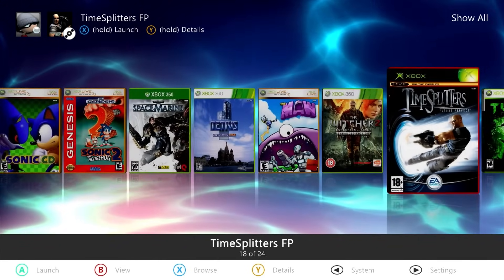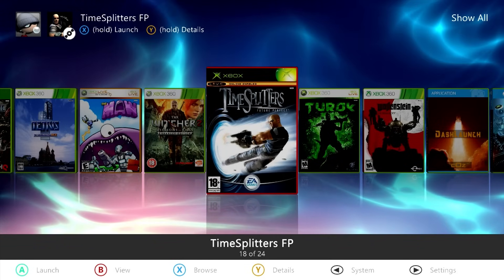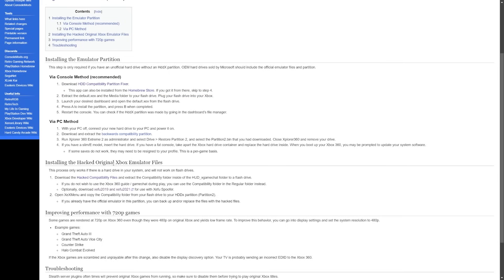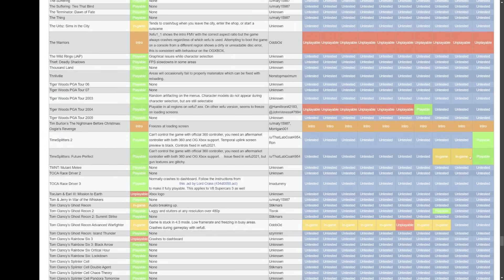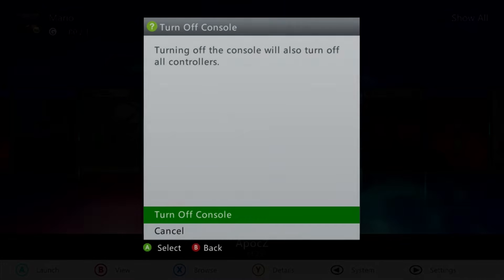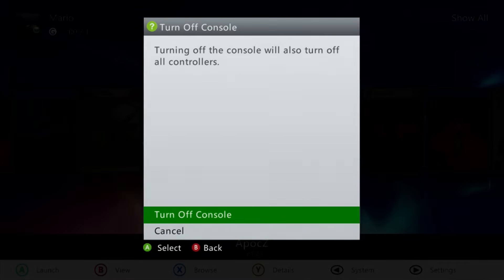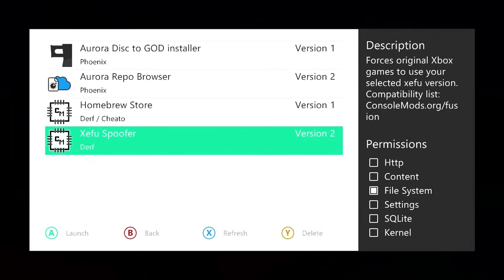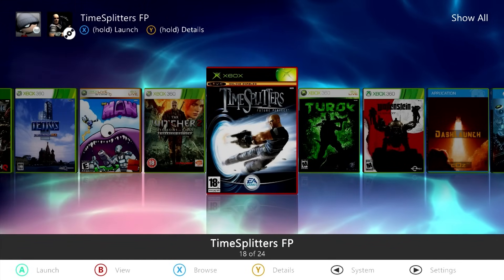The OG Xbox Emulator on Xbox 360 Got Updated! Here's How to Install it for JTAG/RGH/Bad Update...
For years hardmodded Xbox 360 owners have been able to install "unlocked" original Xbox emulator files which allow for all original Xbox games to be booted on a console. Although compatibility is hit or miss, it was improved upon thanks to Xefu Spoofer, a script which allows users to select a specific build of the emulator to play original Xbox games for improved compatibility. We now have additional updated builds of the emulator from 2019 and 2021 which can be used, fixing even more games such as TimeSplitters: Future Perfect! This video will show how to take all these components and combine them together to get backwards compatibility set up, select specific emulator builds with Xefu Spoofer, and make use of the latest builds to play some more original Xbox titles!

Timestamps!

0:00 - Intro
1:52 - Game Compatibility
3:02 - Prerequisites
4:00 - Installing Xefu Spoofer via Aurora
4:58 - Downloads
6:28 - Checking for a Backwards Compatibility Partition
7:13 - Xefu Spoofer Download (if needed)
8:10 - USB Setup
9:32 - Installing the Partition & Base Emulator Files
11:54 - Installing the Updated Emulator Files
12:46 - Installing Xefu Spoofer via USB (if needed)
13:37 - Important Settings Before Playing OG Xbox Games!
15:52 - Playing OG Xbox Games with the Updated Emulator
18:31 - Resetting Xefu Emulator Settings

Downloads & Links!

Song Information
Artist: pyama
Song: plugged in